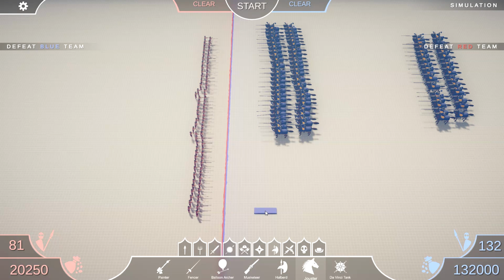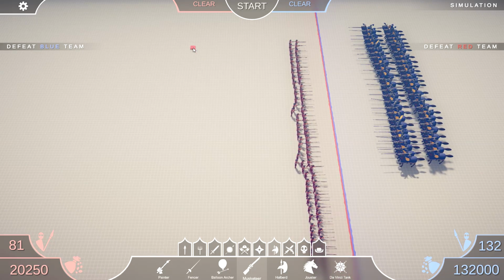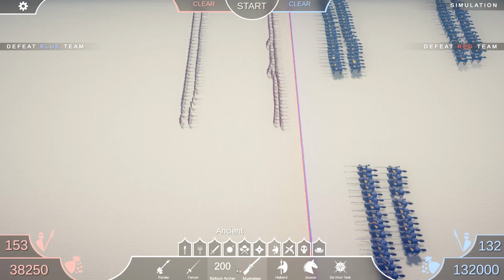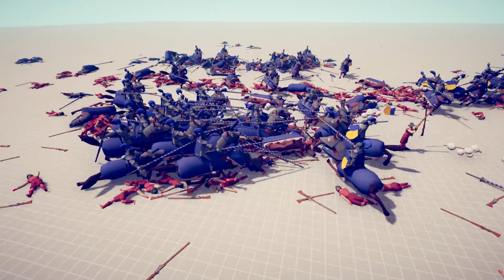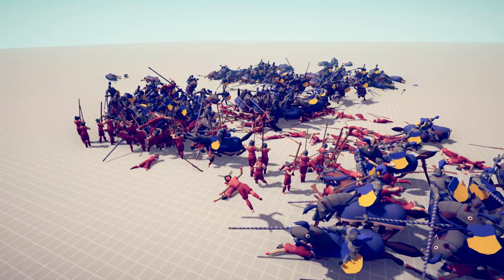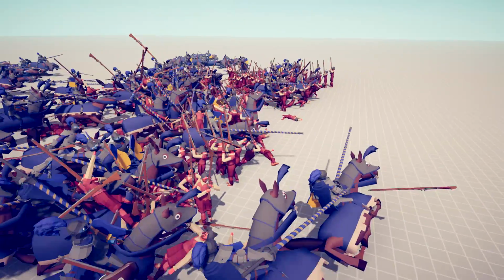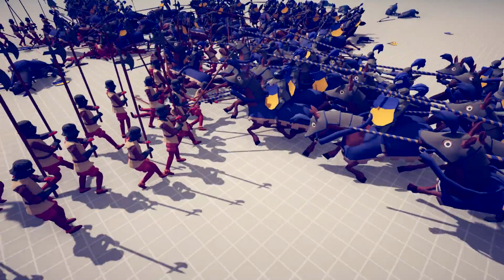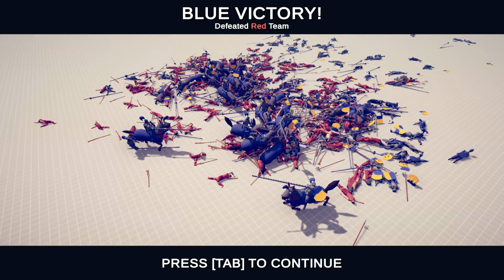Do Square Formations Work in TABS ? Totally Accurate Battle Simulator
TABS EXPERIMENT TIME !
Do Square formations work in Totally Accurate Battle Simulator ?

My Microphone

Support me?